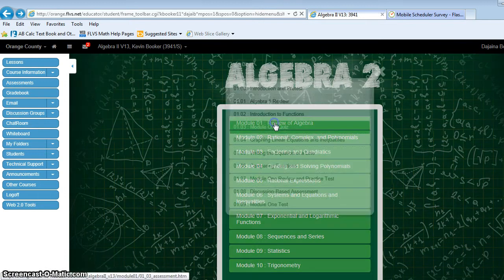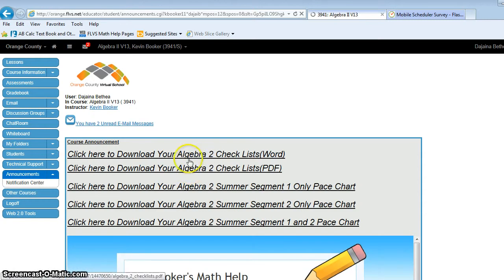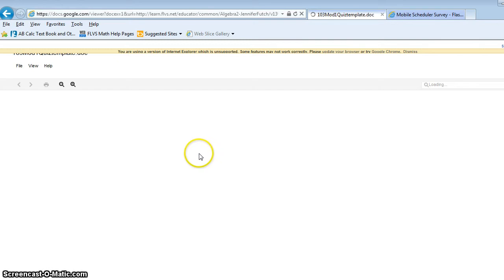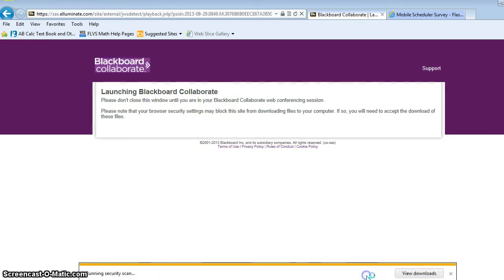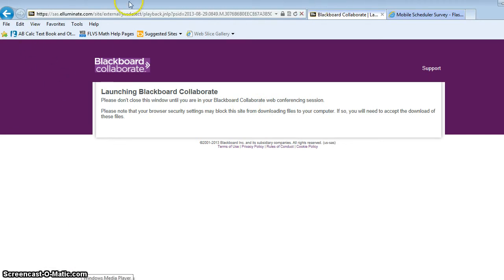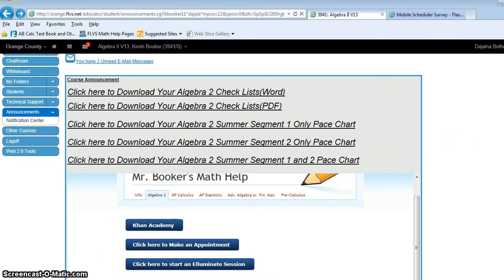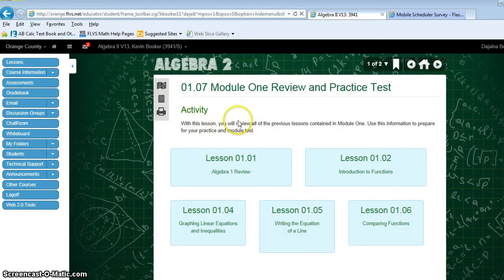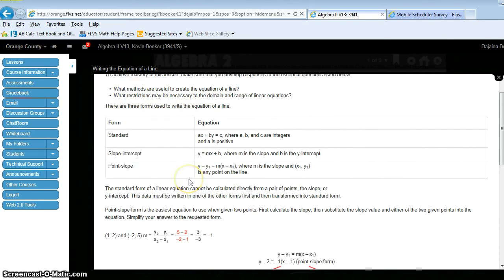Extra Help And DBA's